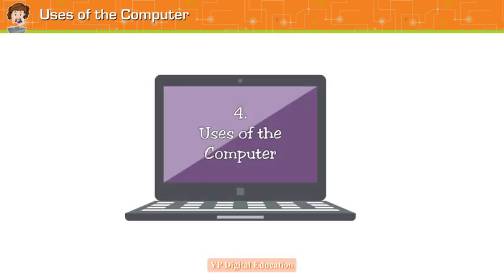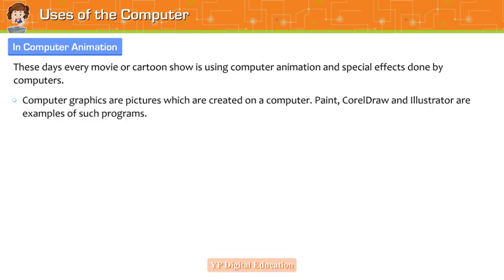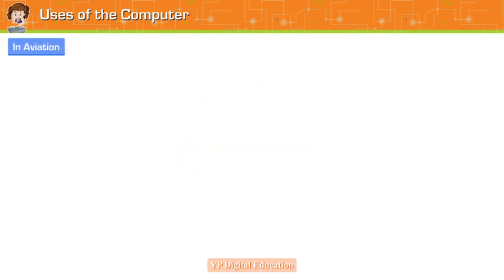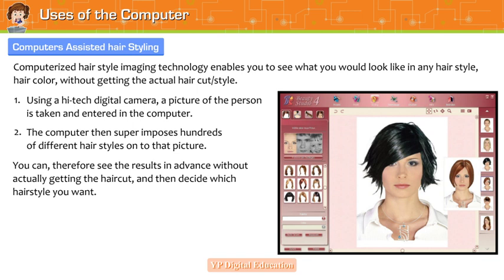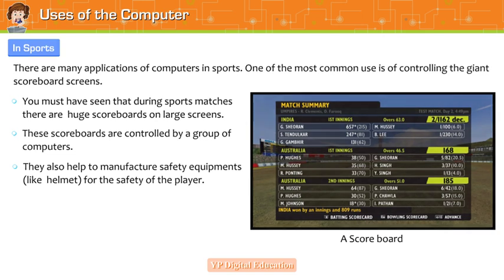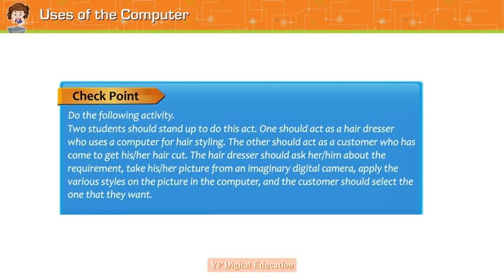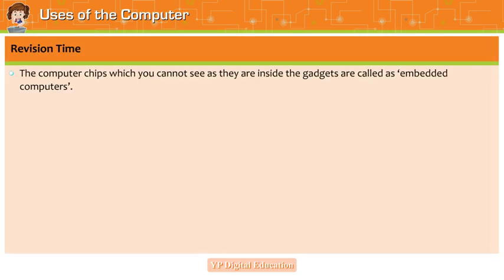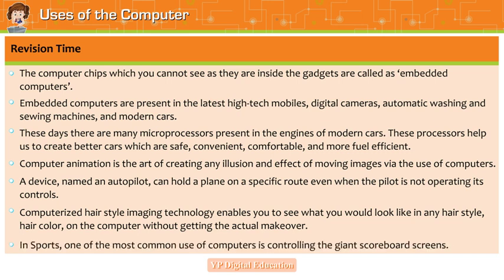Uses of the Computer.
Now a days the uses of computer in every field such as military, medical, teaching, scientific field, scanning ,IT etc.
Therefore, today computer is most important machine.